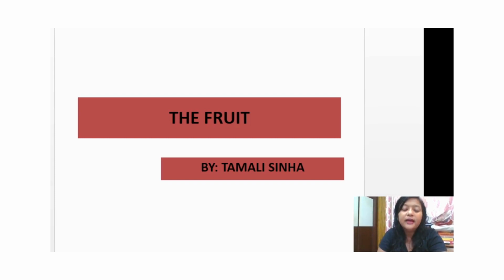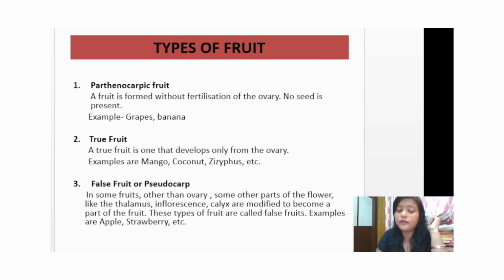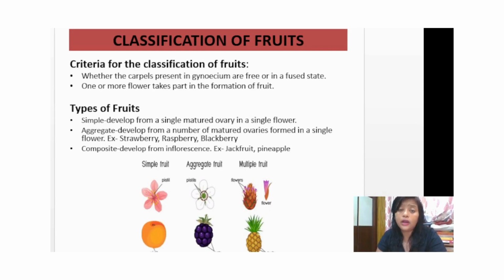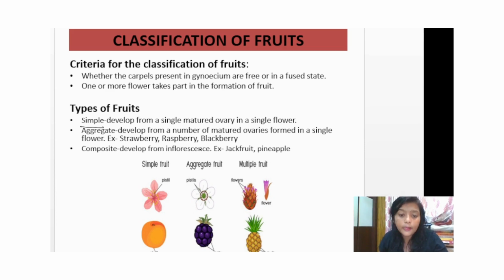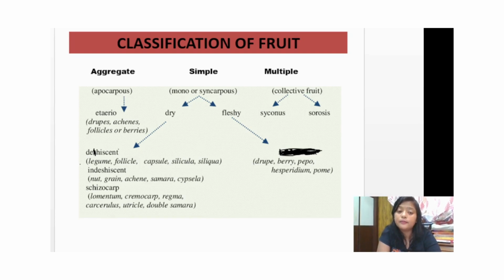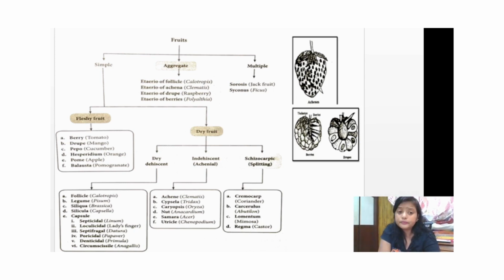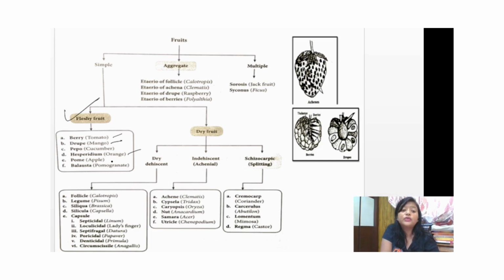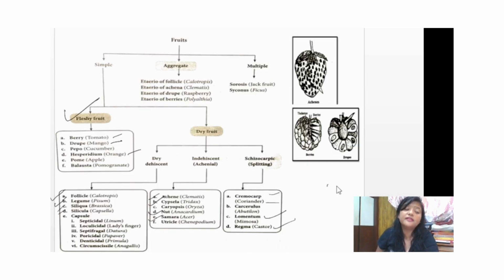FRUIT Class 11| Modifications of fruit | Morphology of flowering plants Class 11| Tamali Sinha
FRUIT Class 11| Modifications of fruit | Morphology of flowering plants Class 11
This video explains about fruit, its role and the modifications of fruit in details

For watching class on Floral diagram and floral formula, Morphology of flowering plants, click on the link below-

For watching classes on Anatomy of flowering plants PART-1 and PART-2, click on the link below-